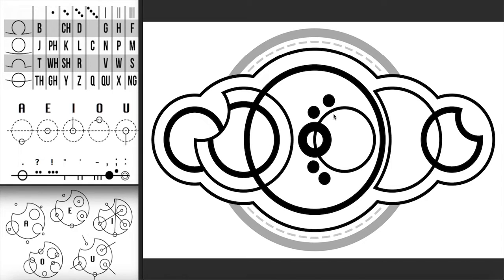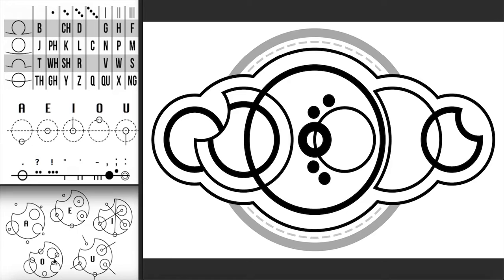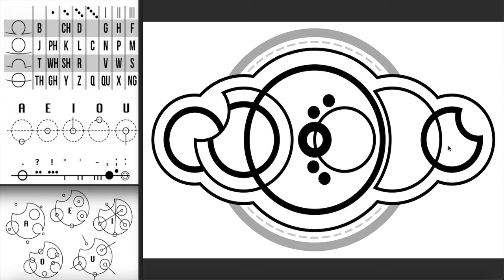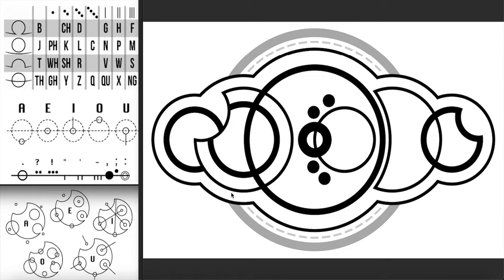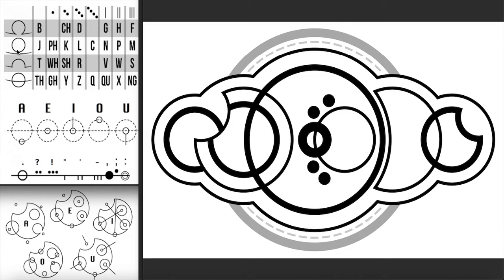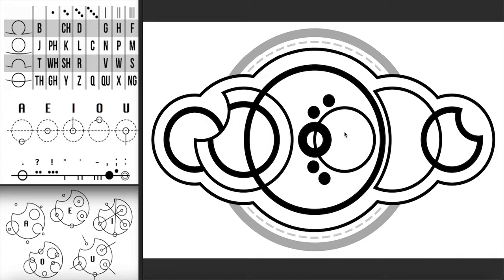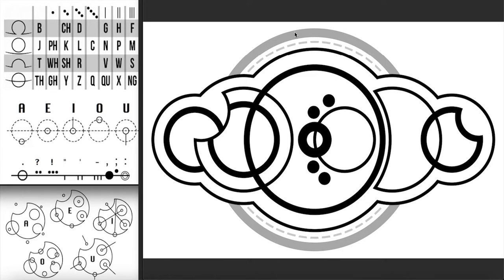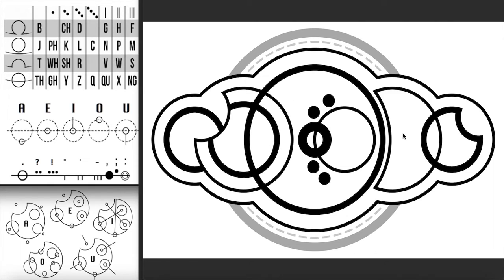fancy, linear "scott"